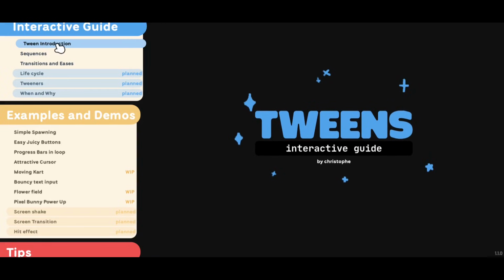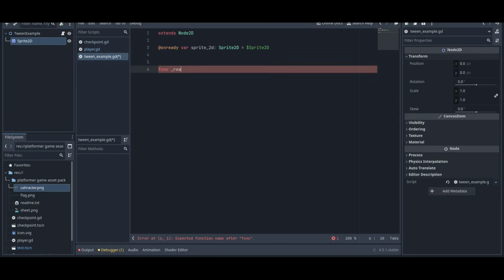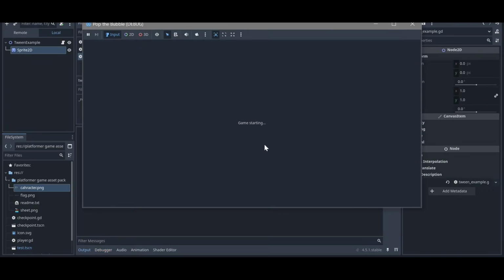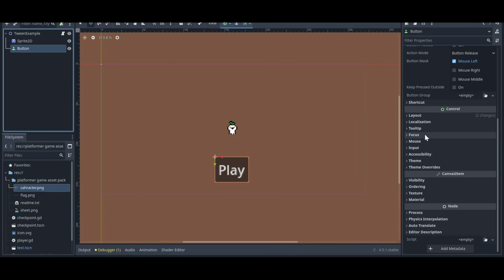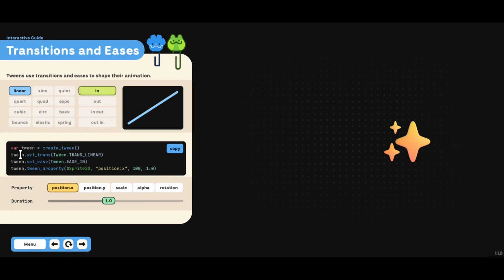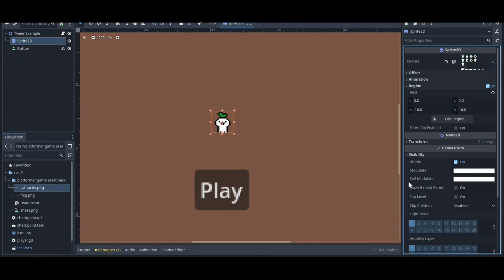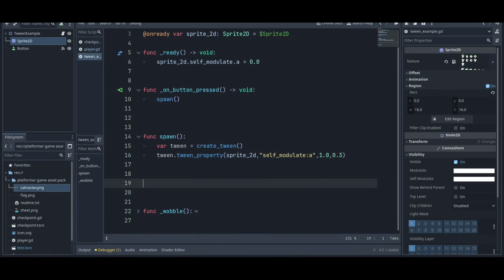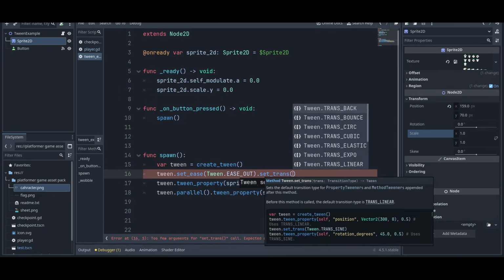Everything You need to Know about Tweens in Godot 4.5 | Step by Step Guide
Have you ever wanted to add animations in your game but the traditional method is so time taking and lengthy , Lets add simple animations with the help of tweens!

We can use tweens to create small and simple animations with simple line of code! Lets Learn everything about Tweens in one video!

Chapters:-
0:00 - Introduction to Tweens
1:15 - Coding Basic Tween Structure
3:00 - Adding Multiple Tweens
4:49 - Sequences in Tweens
5:25 - Transitions and Eases
6:41 - Spawning with Tweens
8:00 - Set ease and transitions